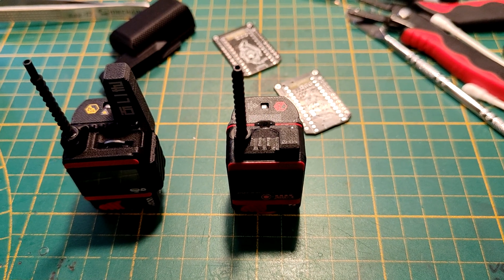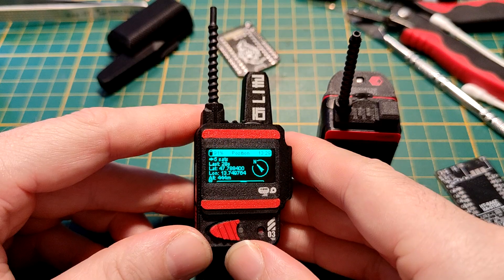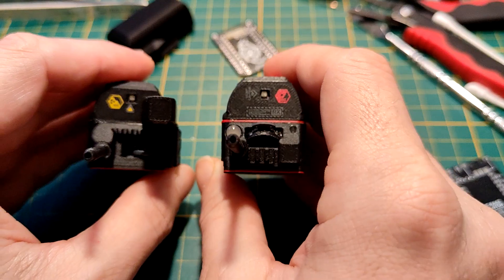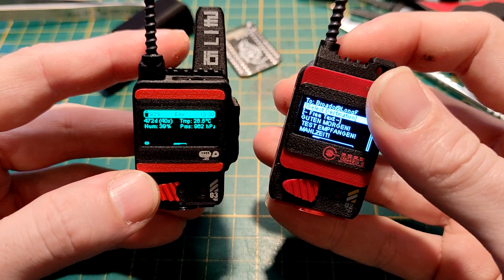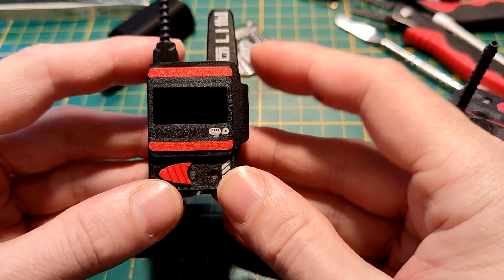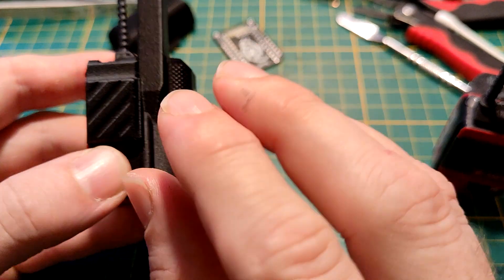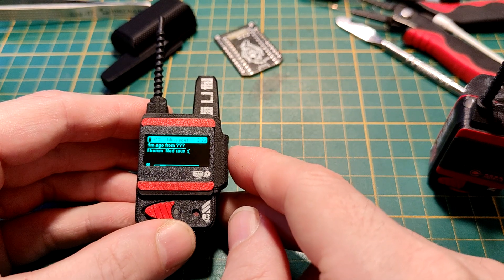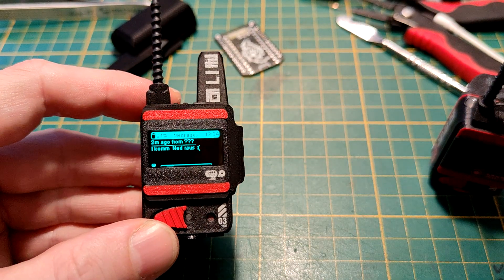Meshtastic first build with new MiniX-Faketec PCB! The "MIGHTY-tiny"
Finally, my first prototype build with my new updated minX-Faketec PCB, pushing the boundaries of tiny fully featured Meshtastic nodes.
If you wanna know more about the "MiniX-Faketec" platform, you can check the video linked below:

Build one yourself DIY, all needed free 3D files, pictures, infos and parts list you can find here: